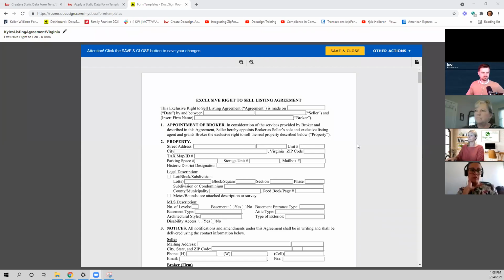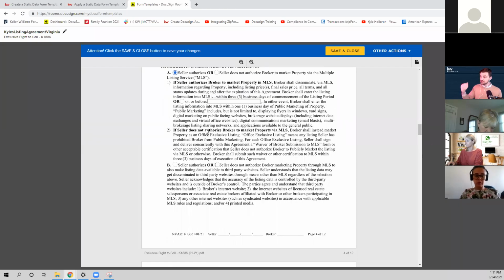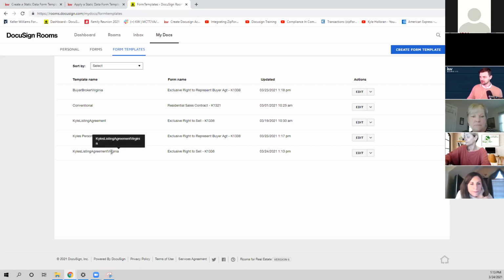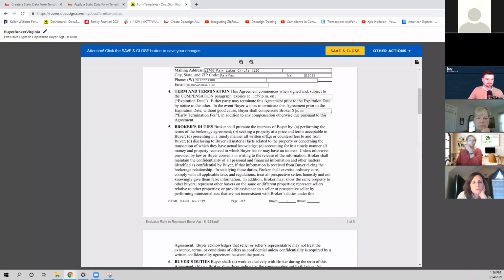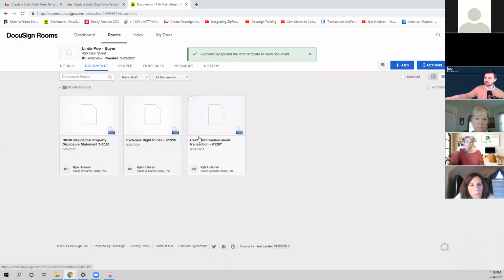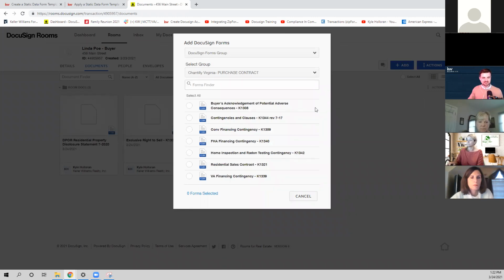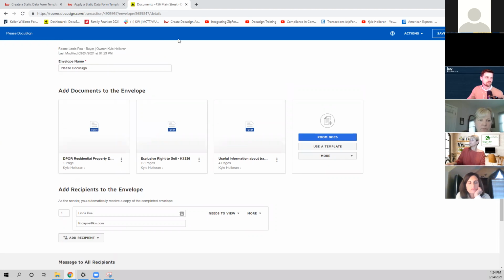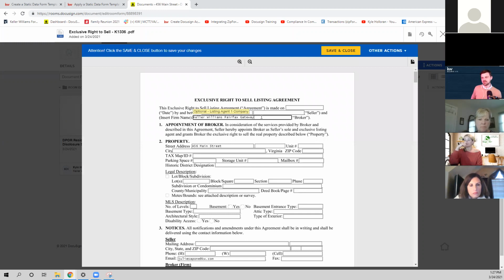Docusign Templates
I started the recording three minutes late. Follow these instructions here to get to the point where recording starts.